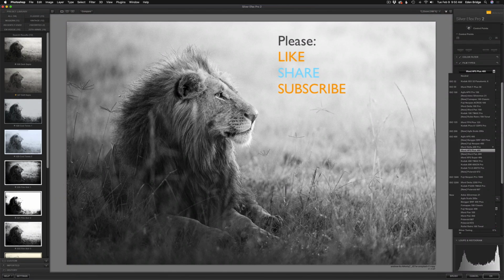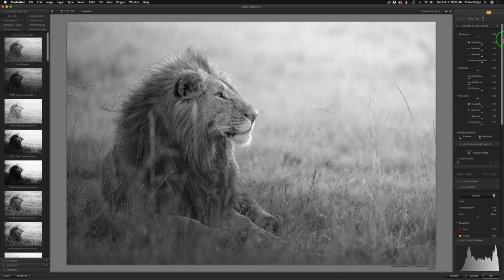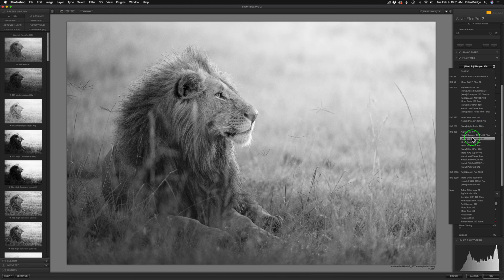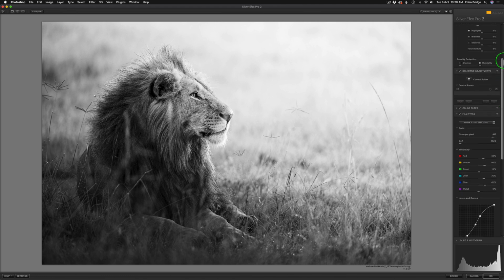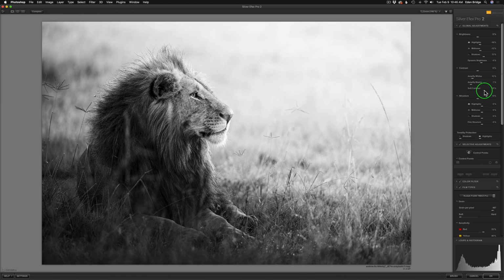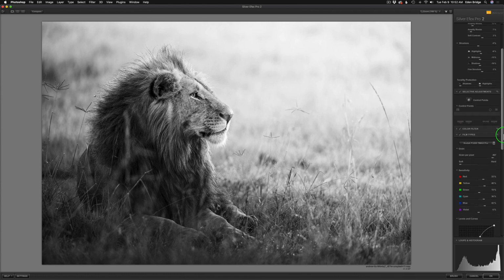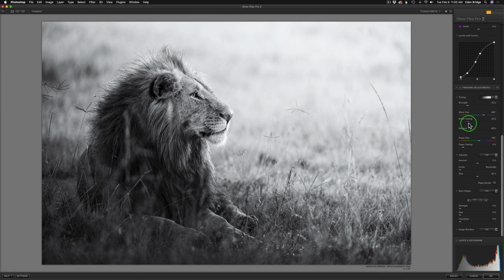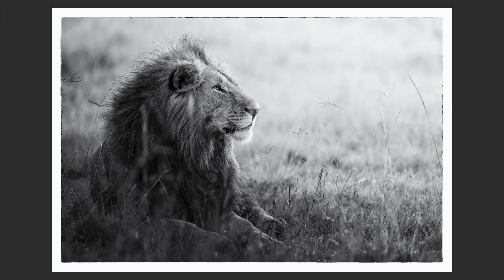NIK SILVER EFEX PRO: Working with Film Types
ATTENTION: TOPAZ DENOISE AI [ON SALE] (SALE $59.99) Purchase Also Save $50 off the Utility Bundle-(DeNoise Ai, Sharpen Ai, GigaPixel Ai and JPEG to RAW Ai) PLUS Save an extra 15% OFF use PROMO CODE davidkelly @ Checkout (Sale Runs Today through Feb 12, 2021)...

Join me as I delve into the power of Film Types in SILVER EFEX PRO, a part of the NIK Collection by DXO...